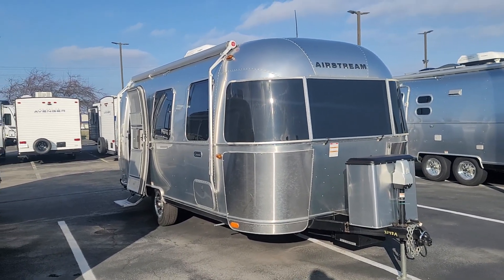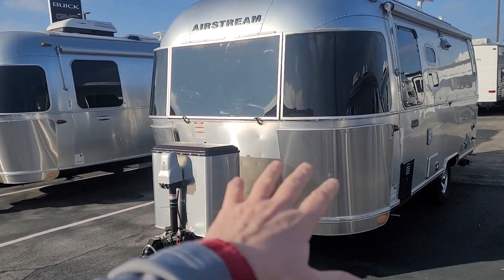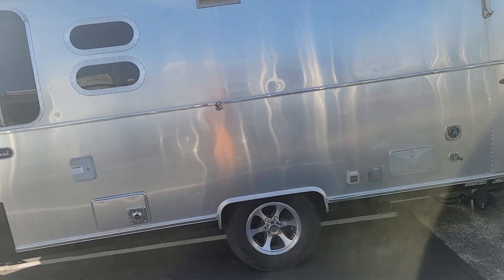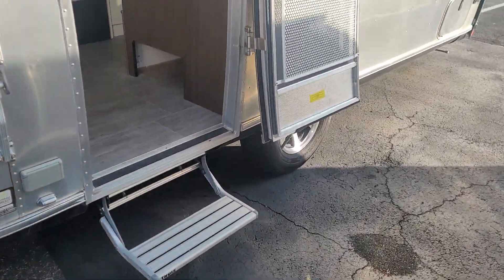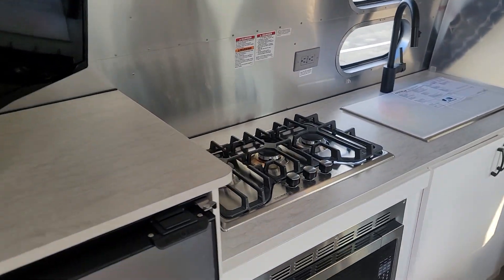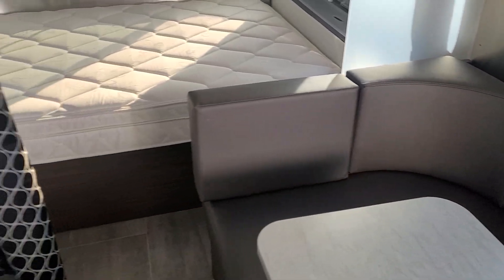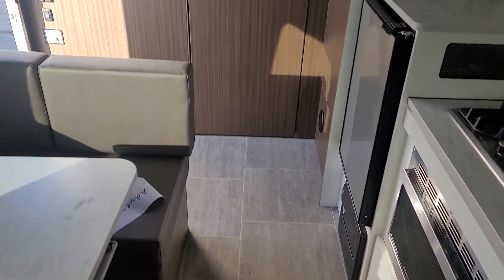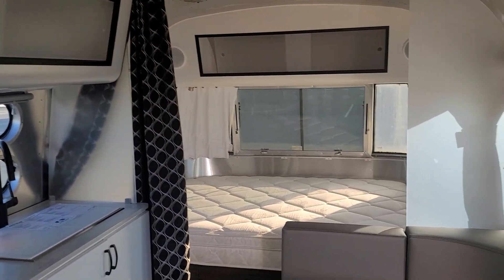22ft Airstream Caravel